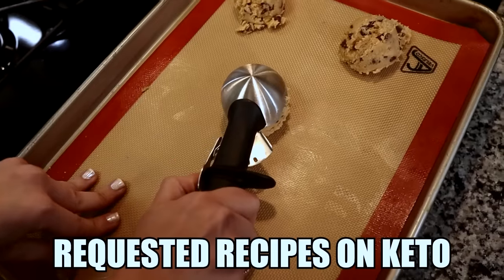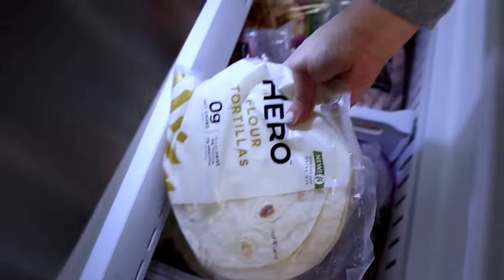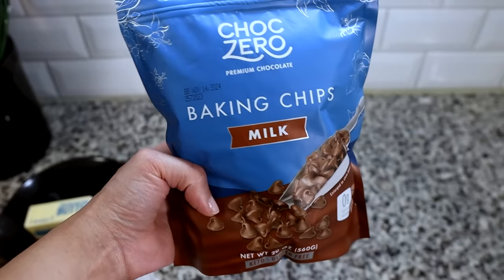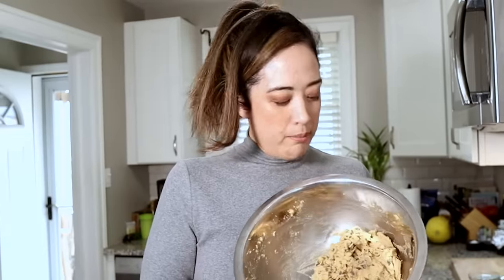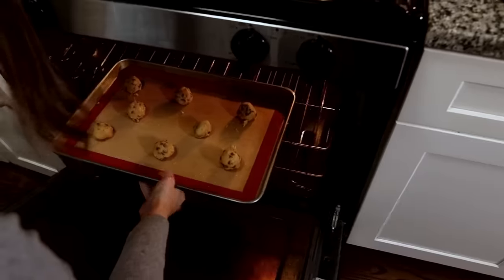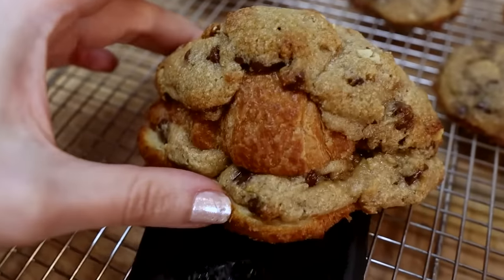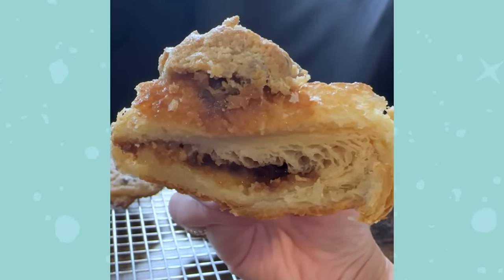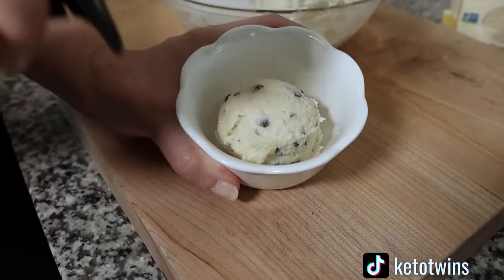We Made the Viral Cookie Croissant but Low Carb!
We used Brown Sugar Swerve instead of Golden Monk fruit